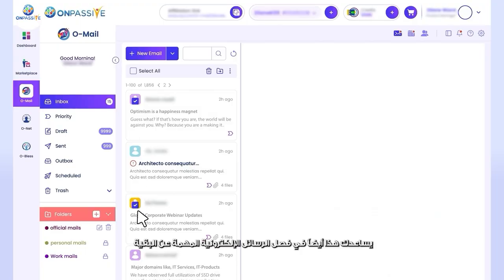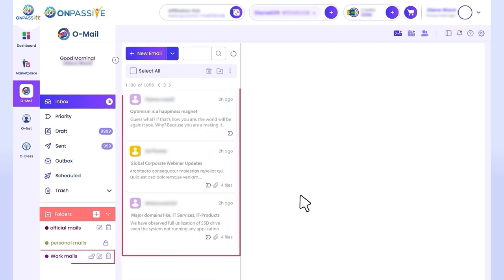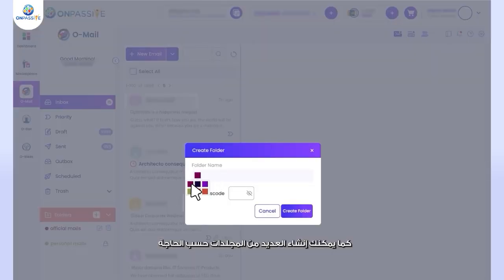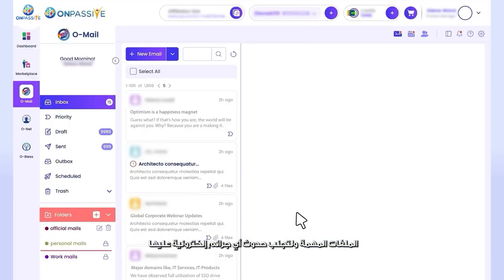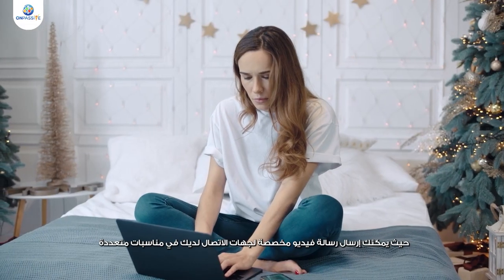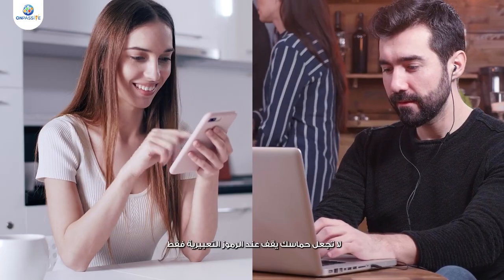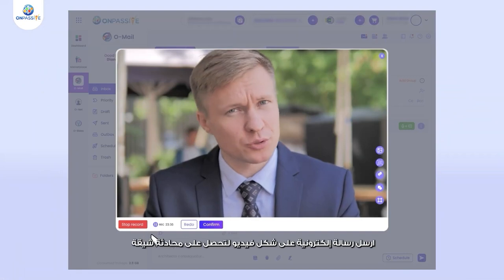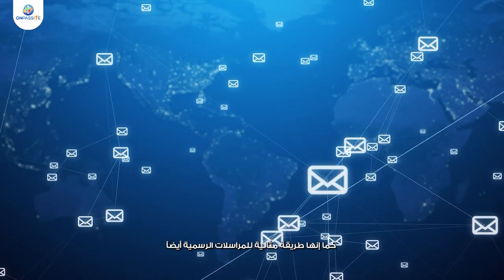ONPASSIVE - A Glimpse of Some Unique Features of O-Mail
Emails are used for more than just sending and receiving messages; they are also used to protect sensitive information. As a result, it is essential to organize your emails according to their value and priority. ONPASSIVE gives you a revolutionary webmail platform because it is mindful of how crucial privacy is to modern society. Have a look at some of the amazing features of O-Mail.

O-Mail is an AI-enabled webmail service that allows effortless and effective communication. Experience emailing in a whole new way with O-Mail.

O-Mail

Organizational Communication in a hassle-free manner.
Switch to an easy and effort-less way to communicate at your workplace.

Know more about O-Mail

O-Mail is a web email platform created by ONPASSIVE. The platform enables the users to exchange communication and gives them a unique experience of communicating effortlessly. O-Mail has various features that make it the best email platform and prove to be a significant competitor in the global market.

AI technology in the domain-based O-Mail has intelligent features like unlimited storage, online and offline calendars integration, and email synchronization across multiple devices. Moreover, O-Mail users are given many options to create an email, customize it according to their preferences, enable notifications across multiple devices, schedule emails, etc.

O-Mail strives to provide the best experience to its users worldwide by providing them with the latest updates in the email platform, creating exciting and long-term relationships with the users.

Key Features of O-Mail

O-Mail, an AI-powered email service, comes with multiple features that enhance the ease with which you send and receive mails and manage your contacts. It is a convenient and user-friendly solution to all your e-mailing needs.

Translation in Slovenian (Prevod v slovenščini):

ONPASSIVE – Kratek vpogled v nekatere edinstvene funkcije O-pošte

E-poštna sporočila se uporabljajo za več kot le pošiljanje in prejemanje sporočil; uporabljajo se tudi za zaščito občutljivih informacij. Zato je nujno, da organizirate svojo e-pošto glede na njihovo vrednost in prioriteto. ONPASSIVE vam ponuja revolucionarno spletno poštno platformo, ker se zaveda, kako pomembna je zasebnost za sodobno družbo. Oglejte si nekaj neverjetnih funkcij O-Maila.

O-Mail je spletna poštna storitev, ki podpira AI in omogoča preprosto in učinkovito komunikacijo. Izkusite pošiljanje e-pošte na popolnoma nov način z O-Mail.

O-Mail

Organizacijsko komuniciranje na način brez težav.
Preklopite na preprost in preprost način komuniciranja na delovnem mestu.

Izvedite več o O-Mailu

O-Mail je spletna e-poštna platforma, ki jo je ustvaril ONPASSIVE. Platforma uporabnikom omogoča izmenjavo komunikacij in jim daje edinstveno izkušnjo komuniciranja brez truda. O-Mail ima različne funkcije, zaradi katerih je najboljša e-poštna platforma in se izkaže za pomembnega tekmeca na svetovnem trgu.

Tehnologija AI v O-Mailu, ki temelji na domeni, ima inteligentne funkcije, kot so neomejeno shranjevanje, integracija koledarjev v spletu in brez njega ter sinhronizacija e-pošte v več napravah. Uvozite stike in naslove z obstoječega e-poštnega naslova, če jih naštejemo le nekaj, s krožnika različnih funkcij, ki jih ponuja e-poštna platforma. Poleg tega imajo uporabniki O-Mail veliko možnosti za ustvarjanje e-pošte, prilagajanje po svojih željah, omogočanje obvestil v več napravah, razporejanje e-pošte itd.

O-Mail si prizadeva zagotoviti najboljšo izkušnjo svojim uporabnikom po vsem svetu, tako da jim zagotavlja najnovejše posodobitve e-poštne platforme in ustvarja vznemirljive in dolgoročne odnose z uporabniki.

Ključne lastnosti O-Maila

O-Mail, e-poštna storitev, ki temelji na umetni inteligenci, ima več funkcij, ki poenostavljajo pošiljanje in prejemanje e-pošte ter upravljanje vaših stikov. Je priročna in uporabniku prijazna rešitev za vse vaše potrebe po e-pošti.